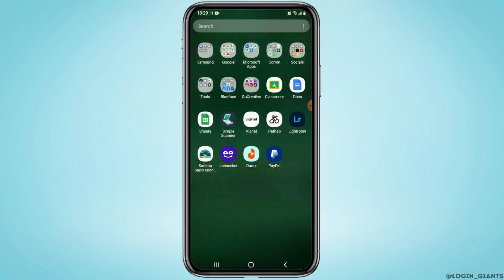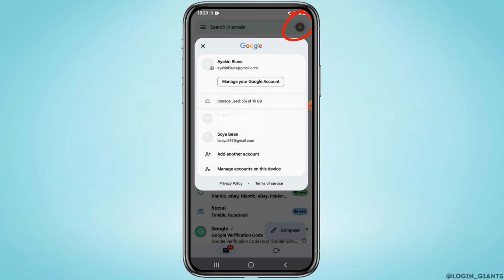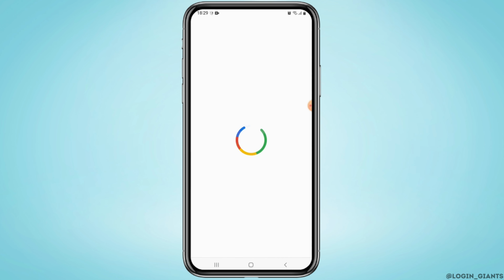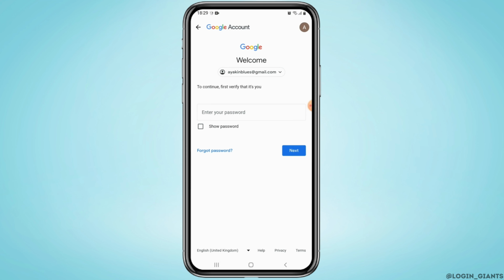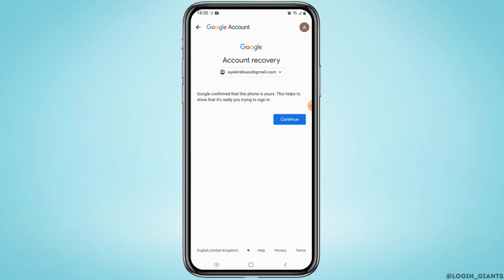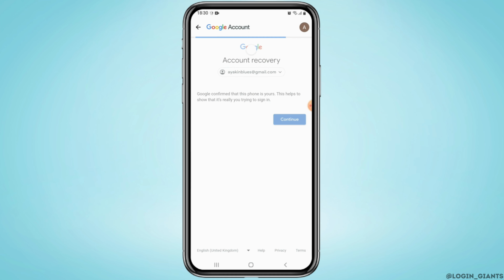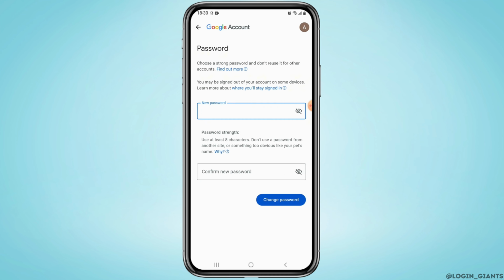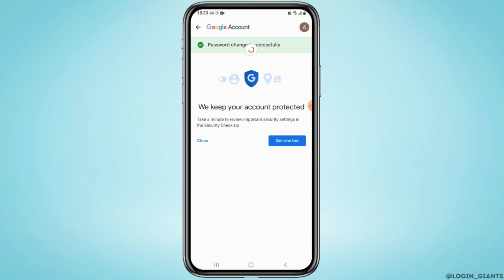How To Change Gmail Password In Android Phone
🔐 Is it time to update your Gmail password on your Android phone? Keep your email secure and follow this straightforward 2023 guide on changing your Gmail password.

In this step-by-step tutorial:
0:00 - Introduction
0:05 - How To Change Gmail Password In Android Phone

Learn the simple steps to modify your Gmail password right from your Android device. Ensuring your email account's security is just a few taps away. Watch the video and update your password with ease.